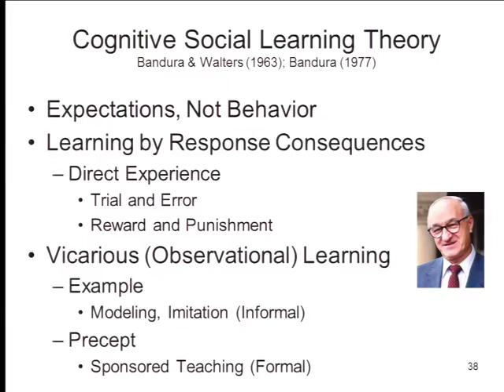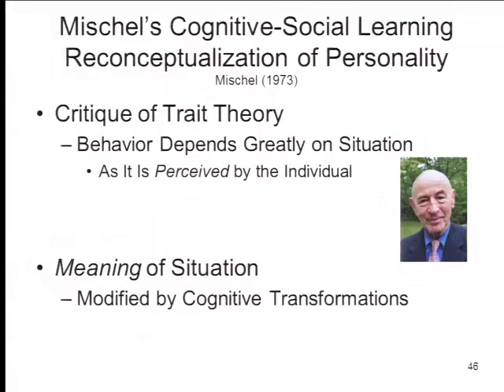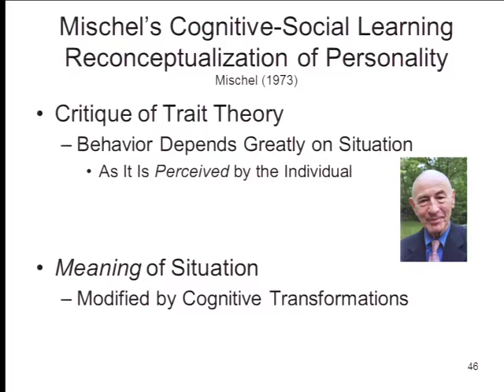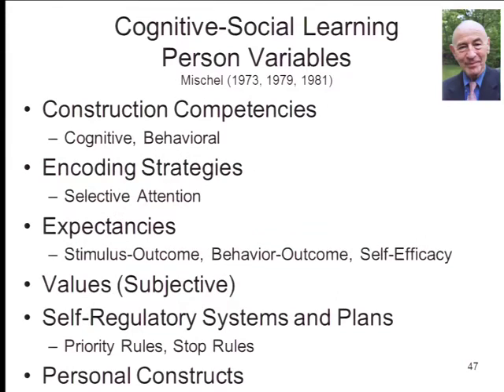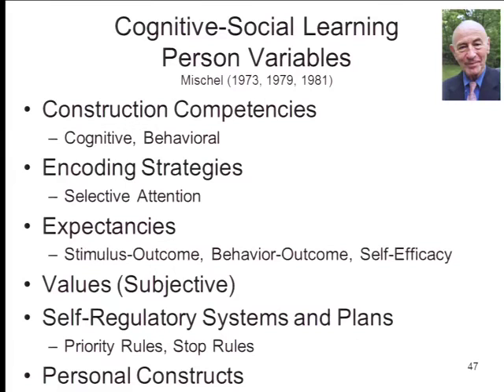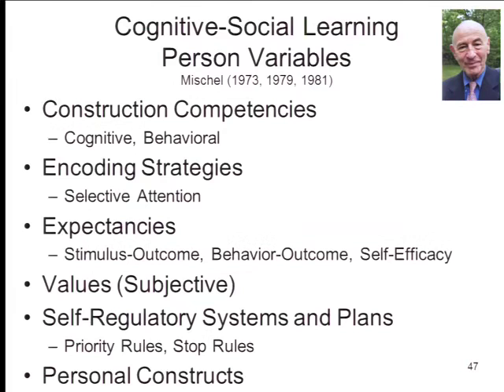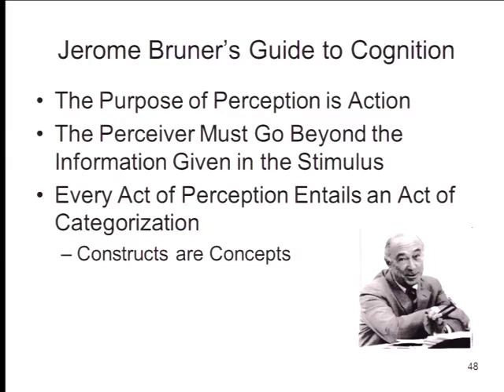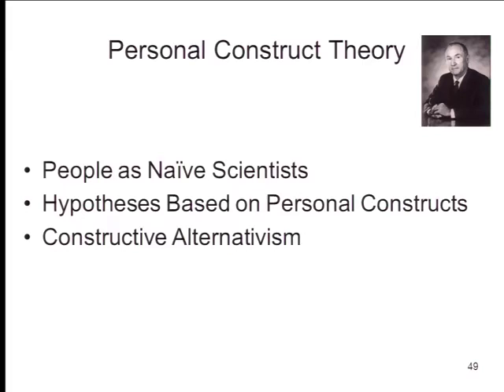2014 04 23 Psychology 164, 001 2014 04 23 Personality and Social Cognition 2000